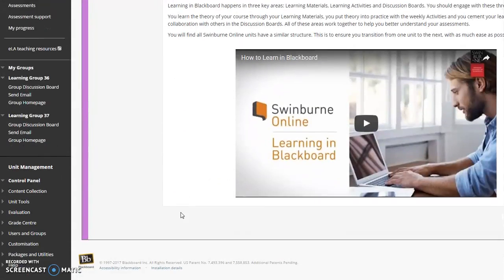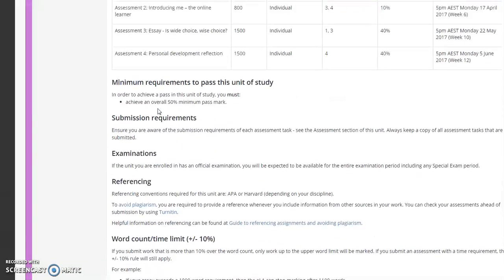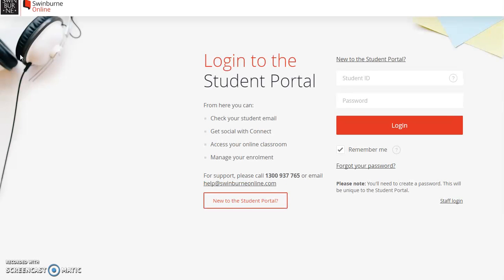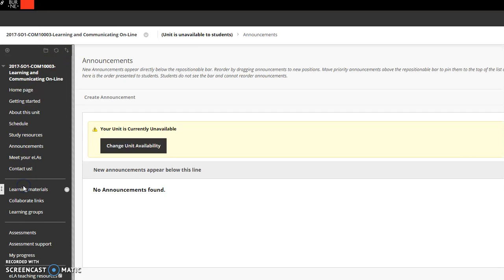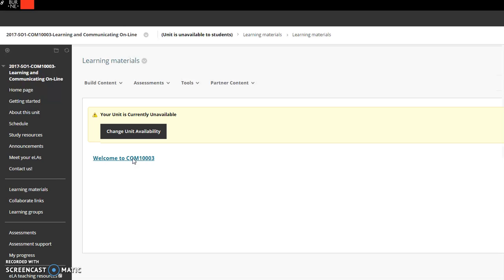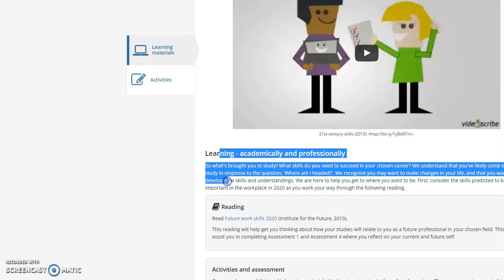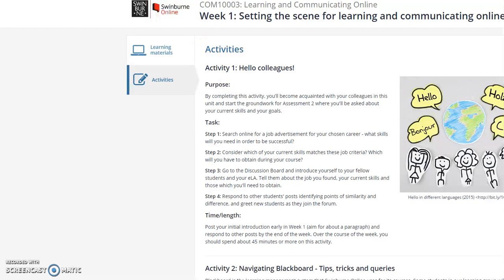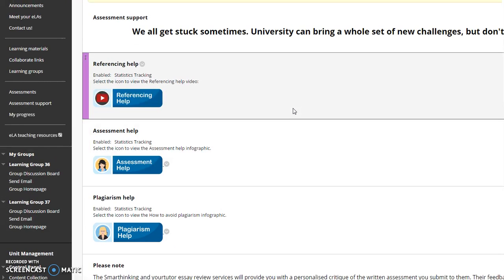COM10003 Week 1 welcome